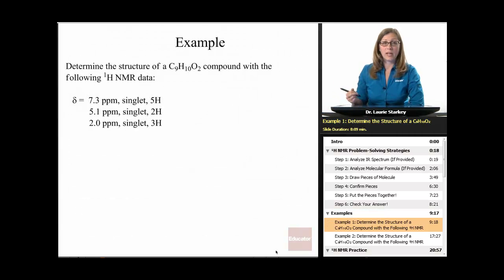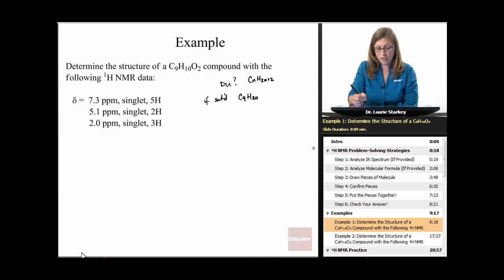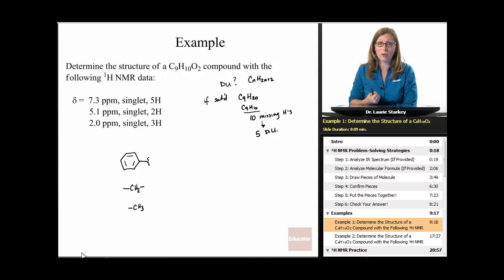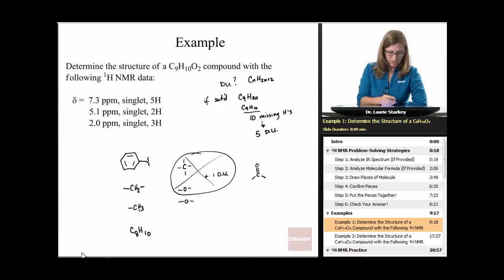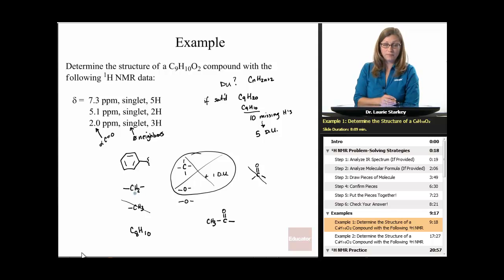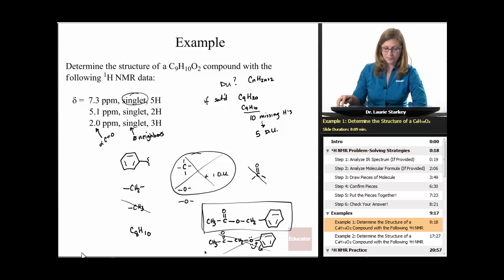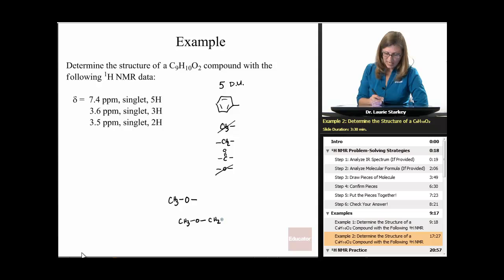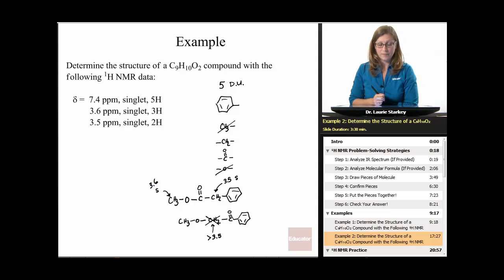Proton NMR Problem Solving 2